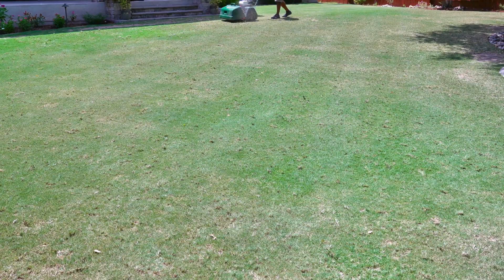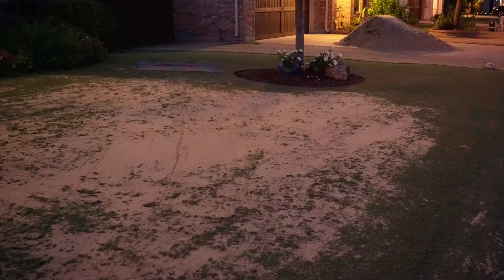Want A Healthier Lawn? Here's A Simple Way to Improve Your Soil pH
Your soil's pH plays a big role in terms of your soil's fertility.  Optimizing the pH of your lawn means that more of the nutrients found in your soil are readily available for your grass roots to take up.  If your soil has a high pH, then you should consider using sulfur and citric acid to help acidify your soil

If your soil is alkaline (7.1 and above), then some of it's mineral nutrients are bound up in the soil.  If your soil is too acidic, then the opposite is true as your soil is potentially releasing too many of minerals.  This means that a low pH soil may be toxic.

In my part of Texas, I have a very alkaline soil with a pH of 7.9.  To lower my soil's pH, I use elemental sulfur and citric acid to help acidify my soil.

Citric Acid 10 lb bag
Sulfur Prills 25 lb bag
Digital Scale
Accupour 64oz Measuring Pitcher
Accupour 8oz Measuring Cup
Nitril Gloves
Yard Tuff 5x3 Drag Mat
Gorilla Cart 7 cu. ft. capacity
Heavy Duty Outdoor Brush Broom
Aluminum Scoop Shovel
Lesco Push Spreader
Flowzone Backpack Sprayer
⚡️⚡️On occasion, I may mention tools or products I use.  If you're interested in any of the tools or products I use in this video, I'd appreciate if you'd consider using the provided links above.
Timestamps
0:00 - Intro
0:30 - Topic of the Day
1:26 - Lawn Update from Scarify Video
3:27 - Why Work To Lower My Soil's pH?
5:13 - The pH Scale Is Logarithmic!!
5:48 - Sulfur To Acidify Soil
6:33 - Sulfur Application Rates
7:49 - Spreader Application Footage
9:01- Citric Acid To Acidify Soil
9:59 - Citric Acid Spray Application Footage
10:21 - Is Lowering Soil pH Worth Doing?
11:36 - 2 Schools of Thought: Yes & No
12:54 - Where Do I Stand?
13:47 - Wrap Up